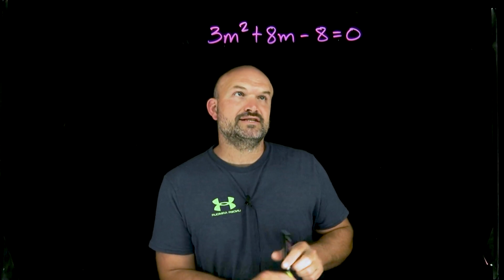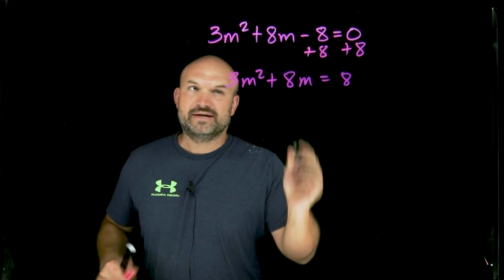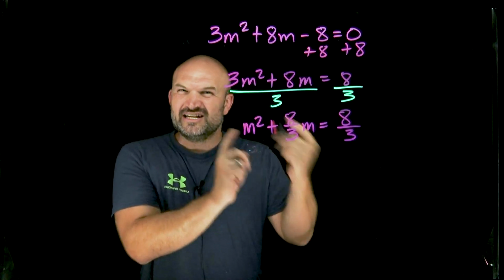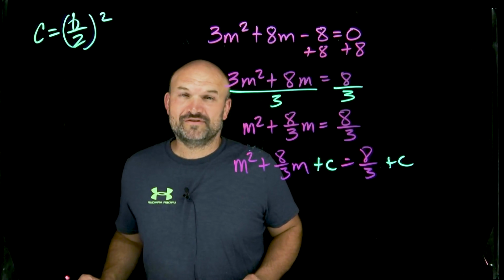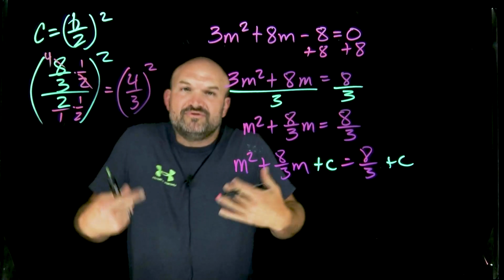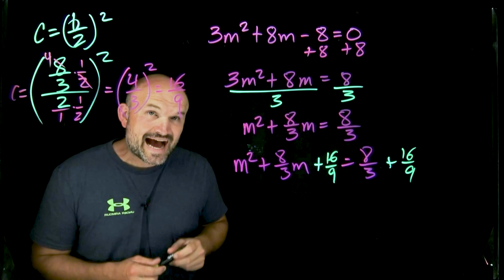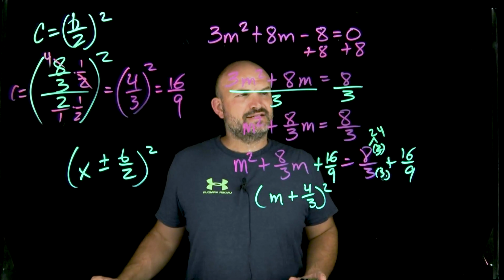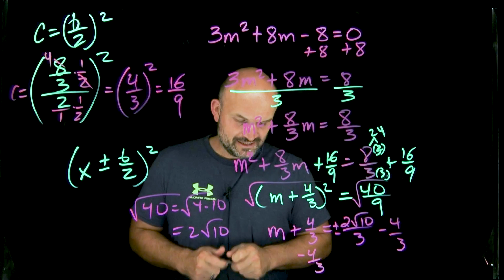Solve by completing the square with fractions ALG2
Completing the square with fractions can get confusing so it is important to follow step by step. In this video that is exactly what we do.